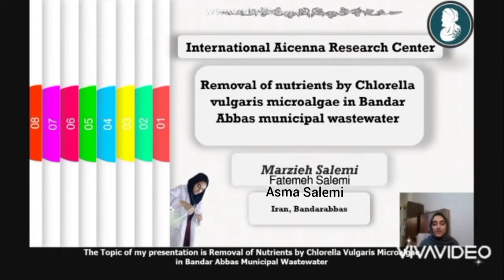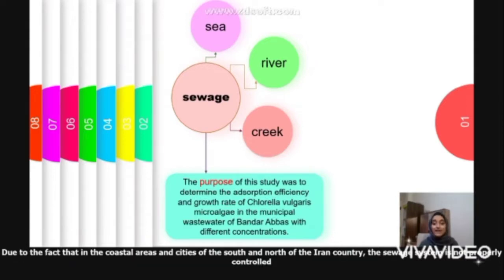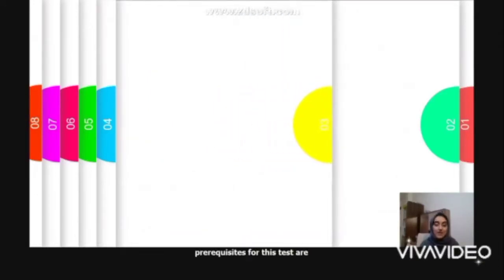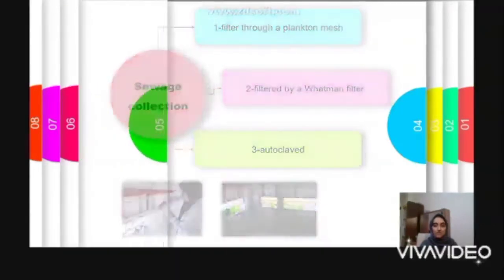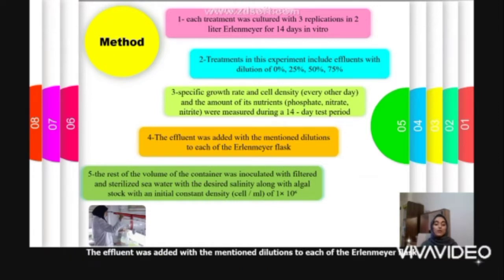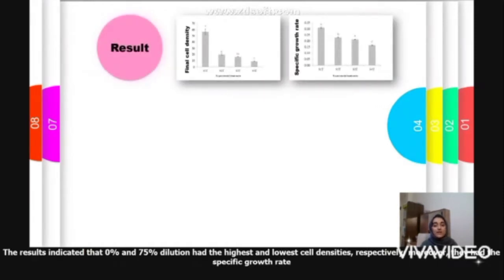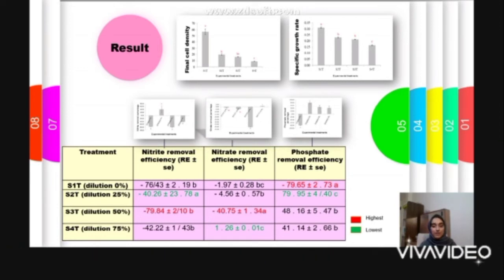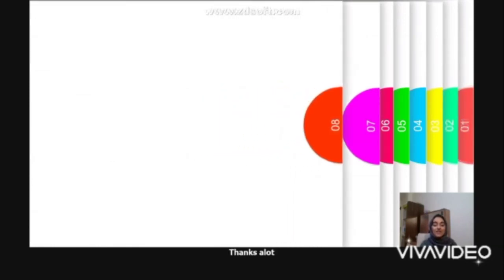Removal of Nutrients by Chlorella Vulgaris Microalgae in Bandar Abbas Municipal Wastewater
Team:Fatemeh Salemi, Marzieh Salemi, Asma Salemi
Supervisor: Ms. Maryam Moezi, Mr. Ebrahim Salemi